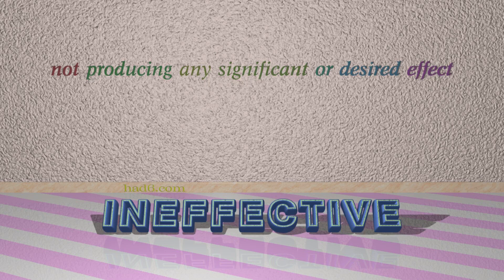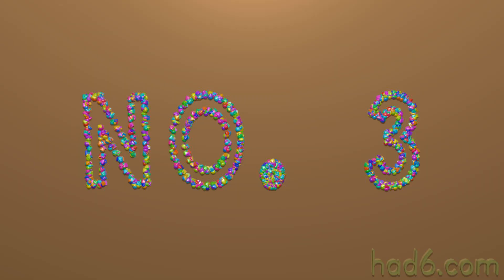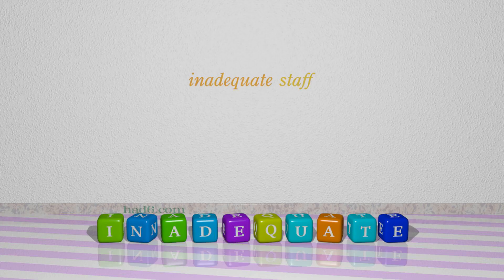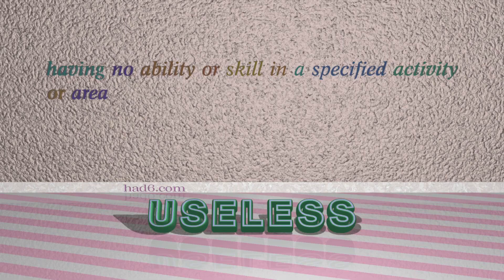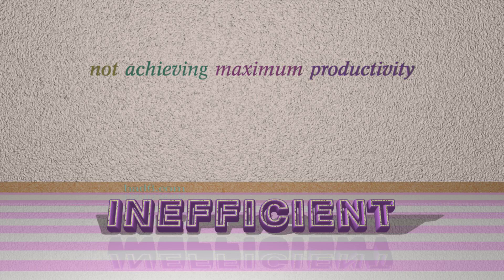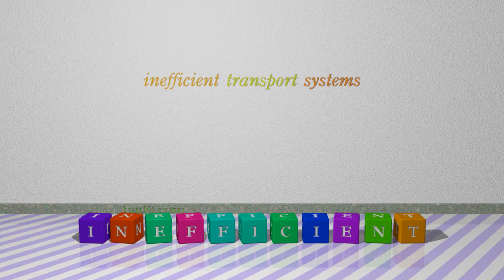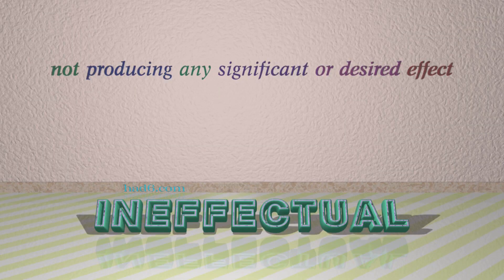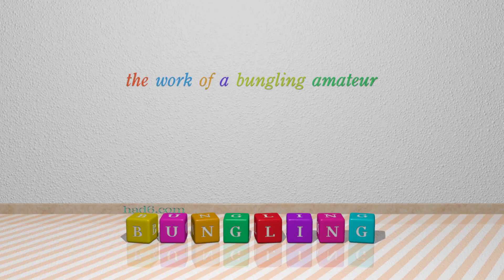incompetent - 12 adjectives which are synonyms of incompetent (sentence examples)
This video examines incompetent as an adjective. Here, 12 adjectives, which have meanings similar to that of incompetent in standard English, are introduced through sentence examples. These synonyms help you to remember the meanings of this group of words for improving your vocabulary.